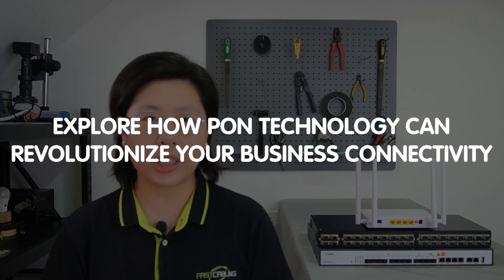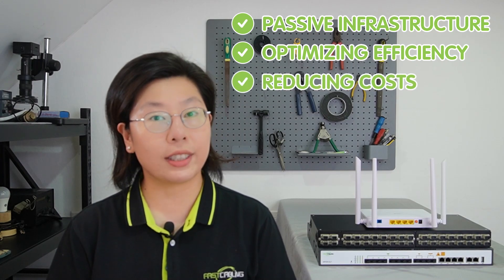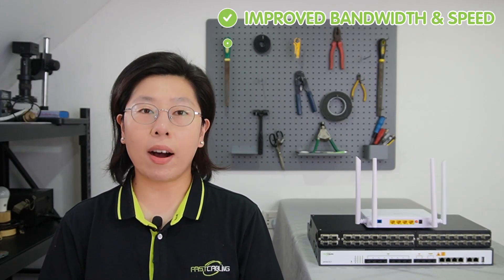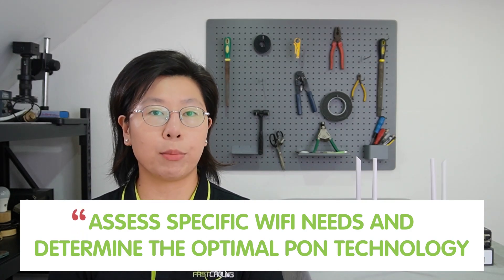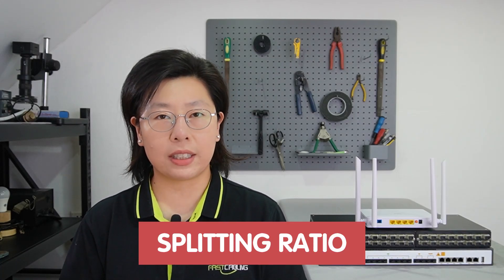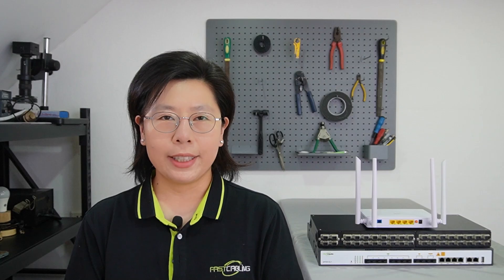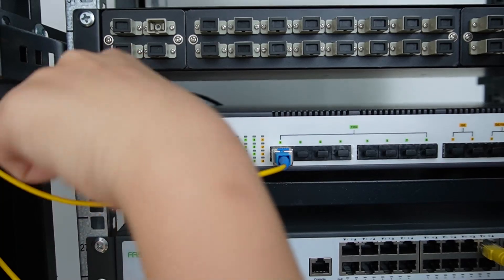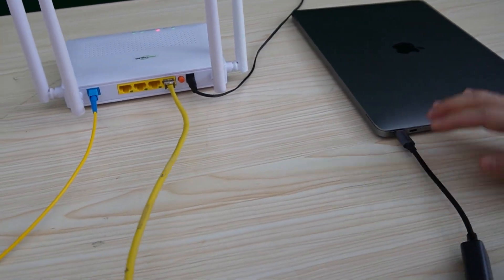Unleash PON Technology for SMB WiFi Coverage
Welcome to our latest video where we dive deep into the world of Passive Optical Network (PON) technology and explore how it can revolutionize WiFi coverage for Small and Medium-sized Businesses (SMBs).

0:00:00 Introduction
Understanding PON Technology
Benefits of Implementing PON for SMB WiFi Coverage
Steps to Implement PON for SMB WiFi
Mention the PON system also suits IP surveillance for SMBs